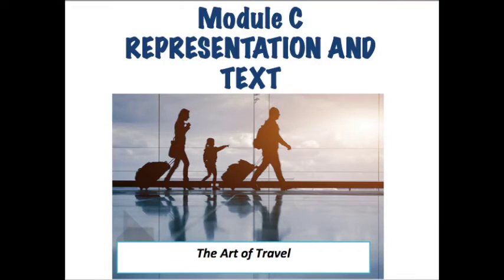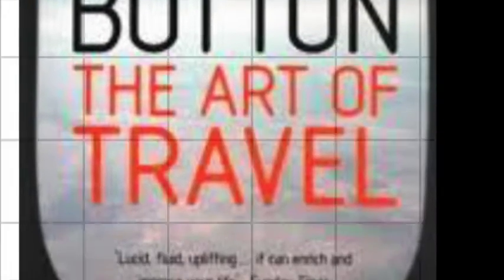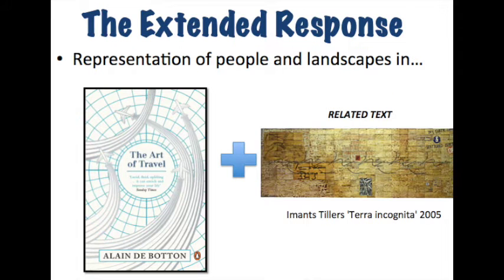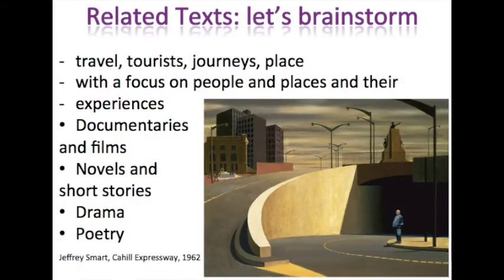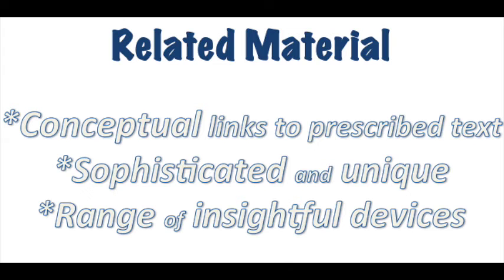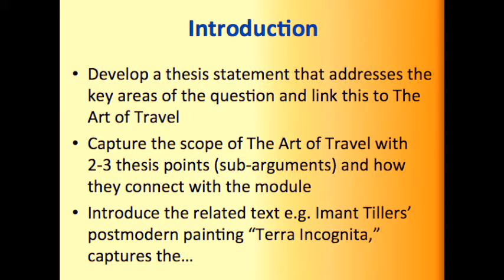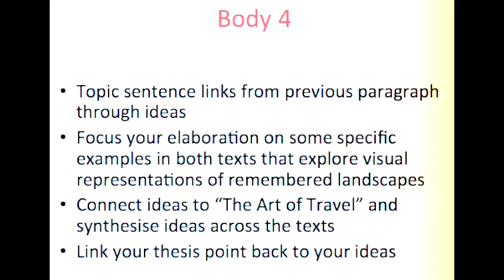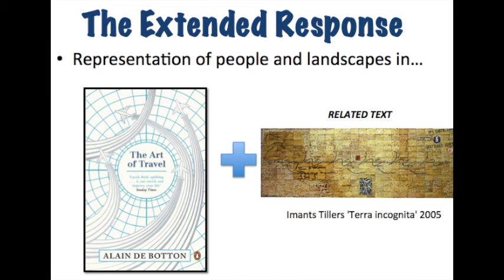HSC Module C: Representation (People and Landscape) Essay Scaffold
This video aims to assist you in preparing for your Viewing and Representing Assessment and your Module C Extended Response for the HSC.